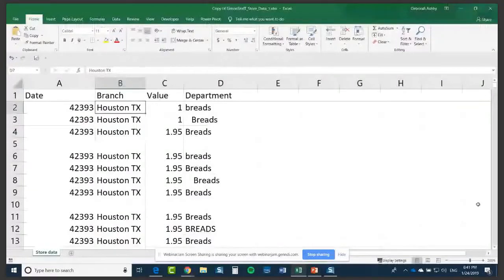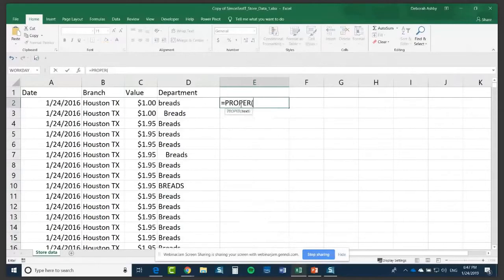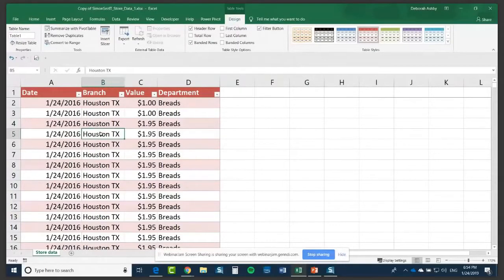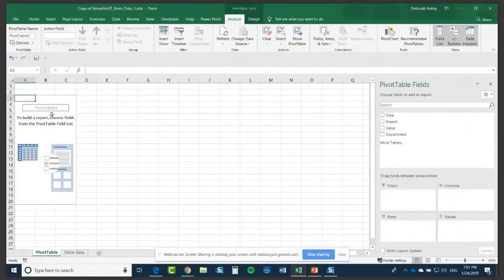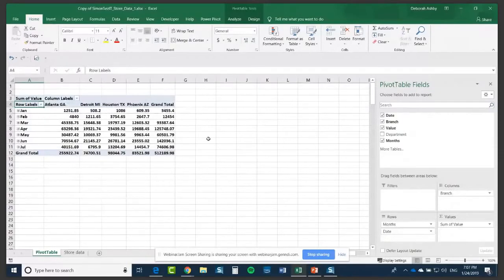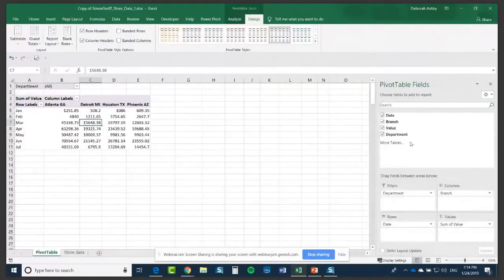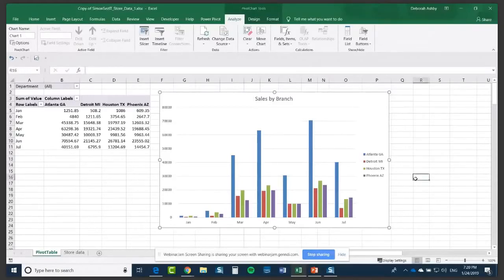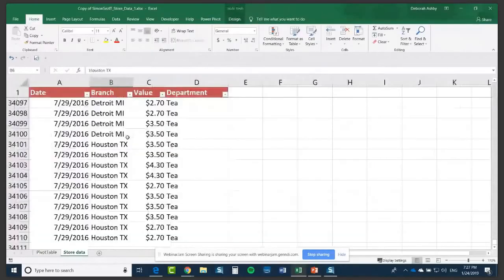Work with Excel Pivot Tables - learn step-by-step how to create & use Pivot Tables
Learn how to create work with Microsoft Excel Pivot Tables in this detailed & easy-to-understand video tutorial.

A Pivot Table is one of the basic data analysis tools. Pivot Tables can quickly answer many important business questions.

One of the reasons we build Pivot Tables is to pass information. We would like to support our story with data that is easy to understand, easy to see.

Although Pivot Tables are only tables and thus missing real visuals, they can still be considered as a mean of Visual Storytelling.

You might think of a pivot table as a custom created summary table of your spreadsheet. It’s a little bit like transpose in Excel, where you can switch your columns and rows. But it also has elements of Excel Tables. And like tables, you can use Excel Slicers to drill-down into your data.

You create the table by defining which fields to view and how the information should display. Based on your field selections, Excel organizes the data to see a different view of your data.

Pivot Tables are an extremely useful way of showcasing & visualizing your Microsoft Excel data, and this video will show you exactly how to create them.